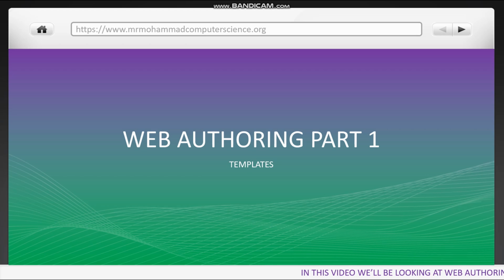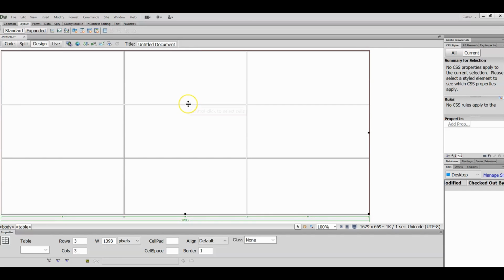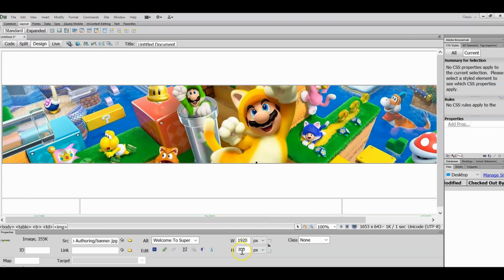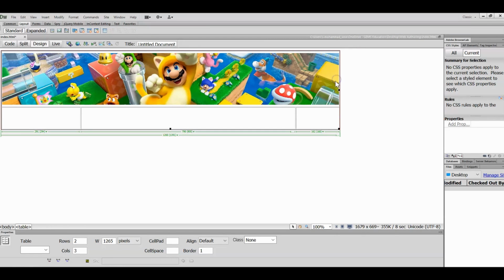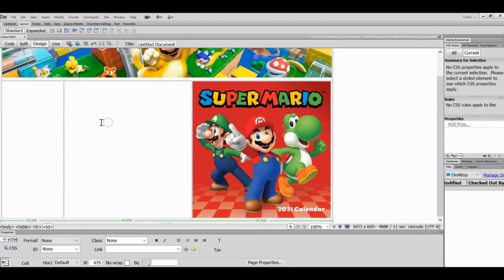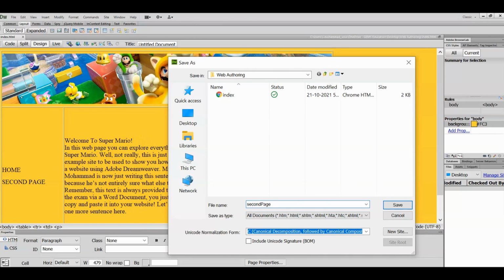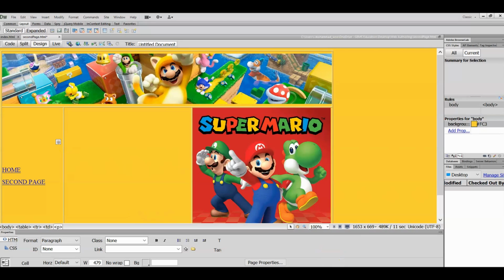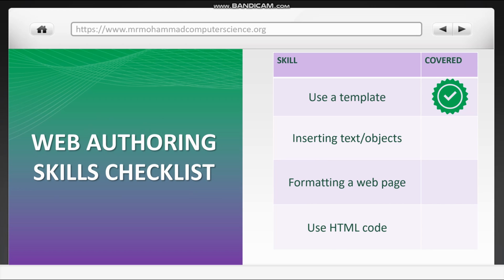How To Create Template in Dreamweaver (GCSE/iGCSE ICT)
In this video, we look at how to create templates in Dreamweaver. The resources used can be found at the following link: